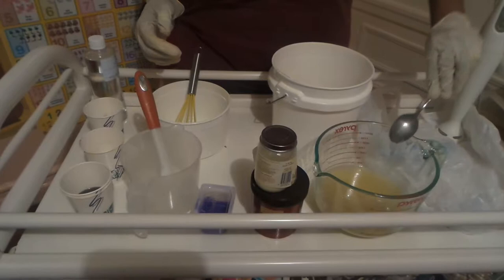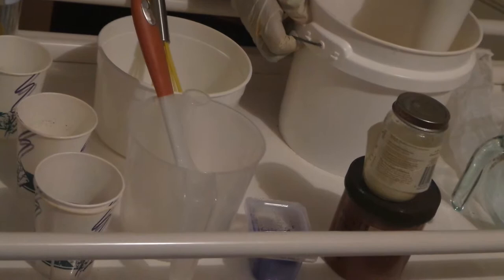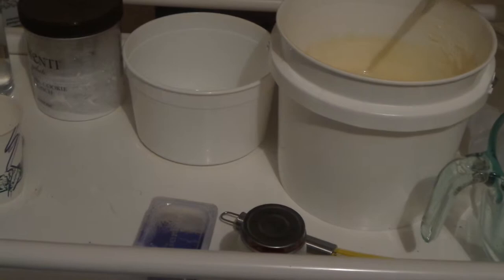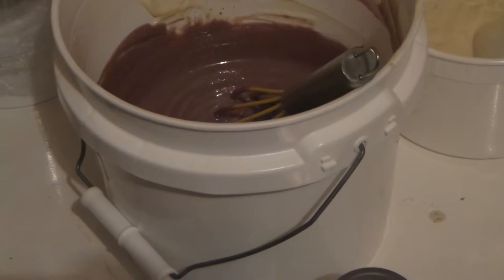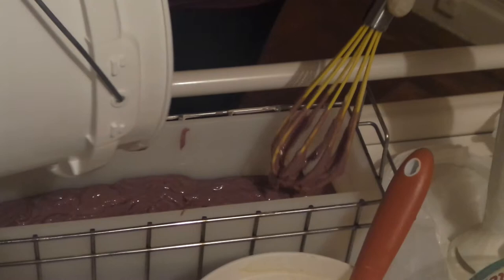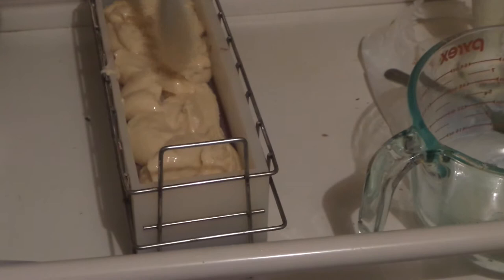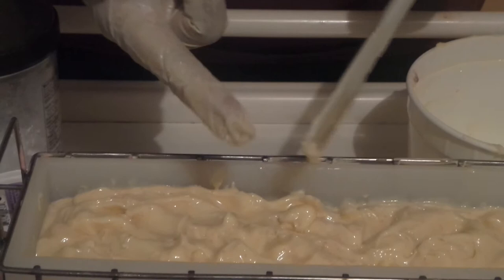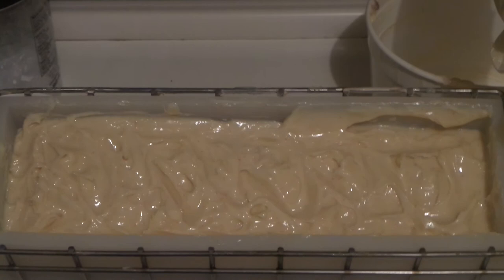Geranium soap (cold processed)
Handmade artesian cold process soap